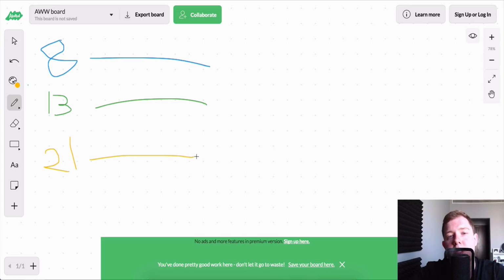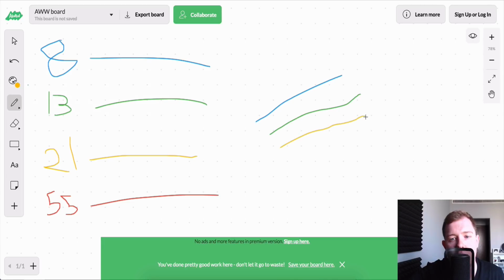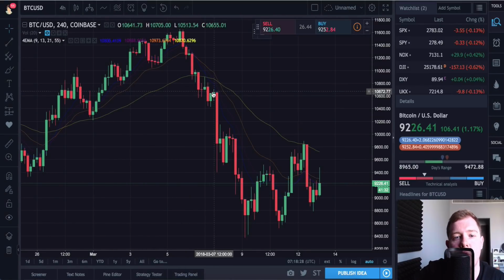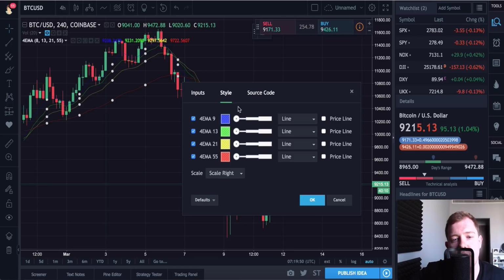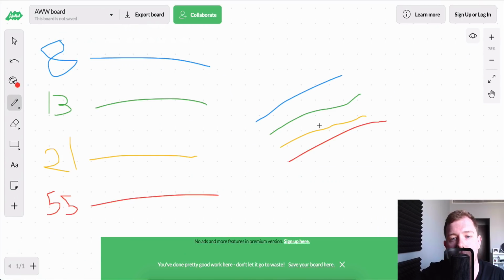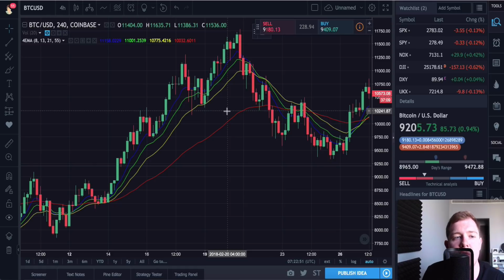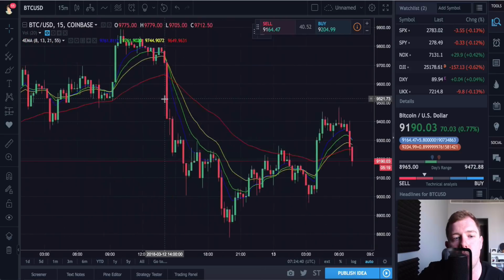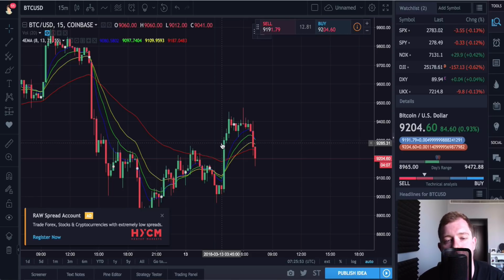1 Cryptocurrency Trading Strategy To Make $100 Day Trading Bitcoin